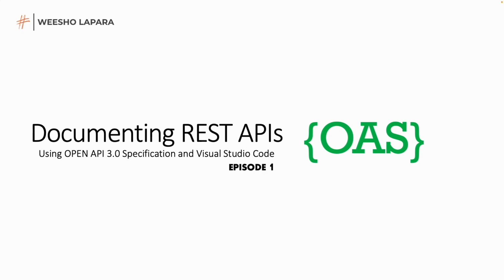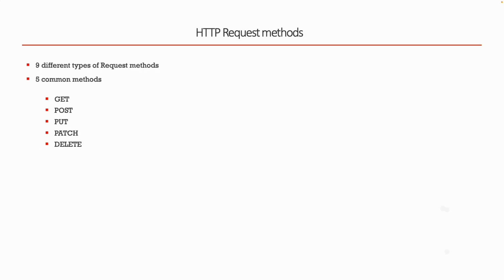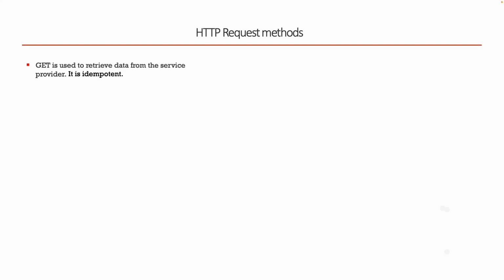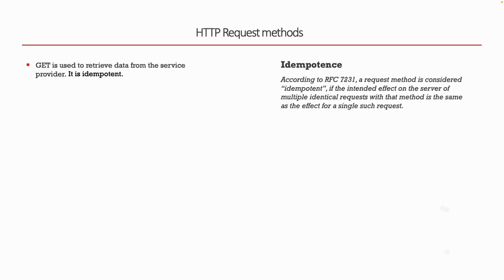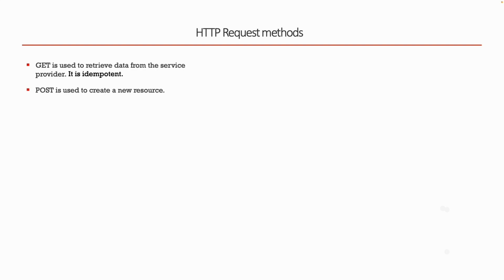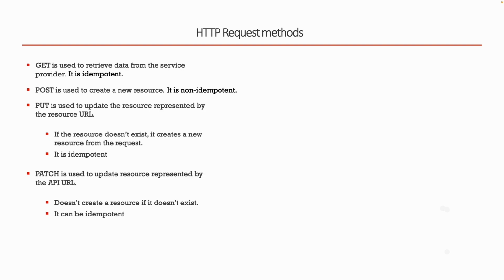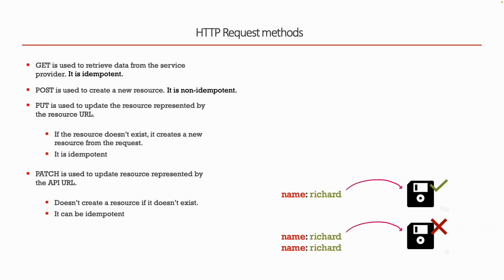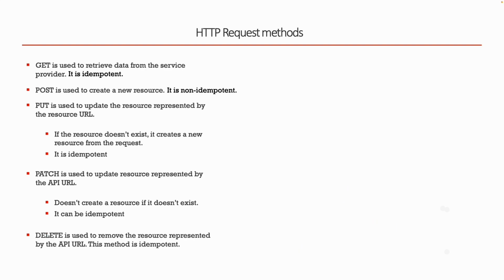Part 3: HTTP Request Methods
Welcome to our “Learn OpenAPI 3.0 with VS Code” series. In this video, we delve into the heart of web communication - HTTP Request Methods.

We’ll explore the different types of HTTP methods like GET, POST, PUT, DELETE, and others, and discuss their role in API interactions. You’ll learn how these methods correspond to specific actions in a RESTful API, and how to define them in your OpenAPI 3.0 specifications using VS Code.

Whether you’re building or consuming APIs, understanding HTTP methods is crucial. So, join us as we demystify these fundamental aspects of web development.